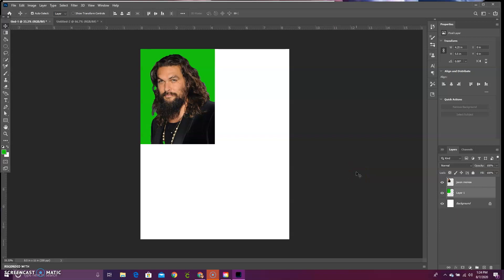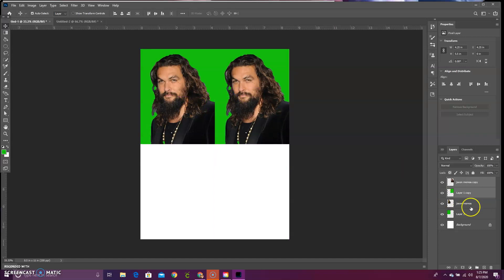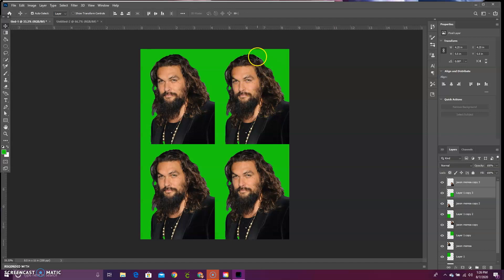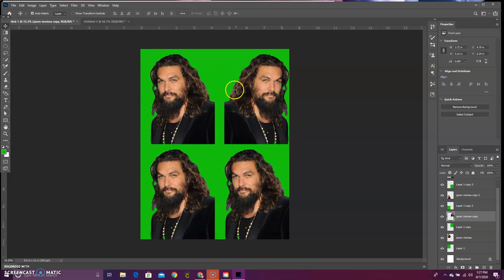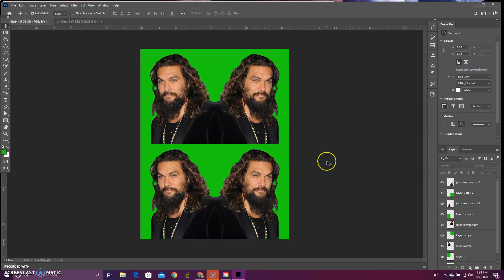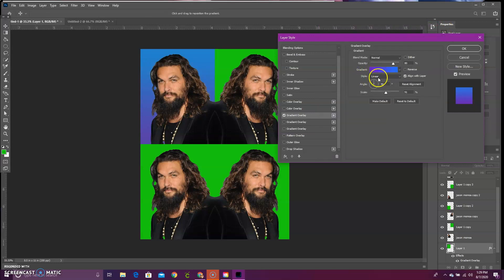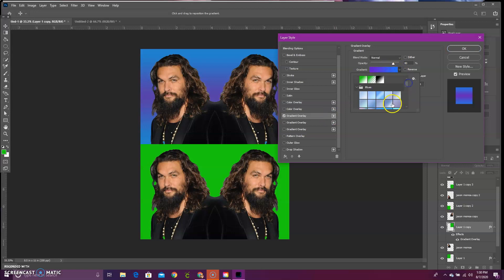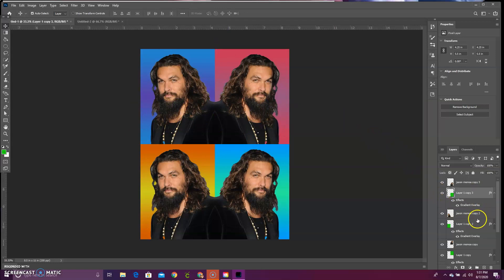Andy Warhol inspired Digital Art - Tutorial 2 (Copying Images) (Adding Gradients) (Photoshop)